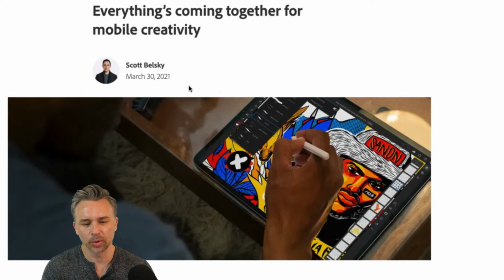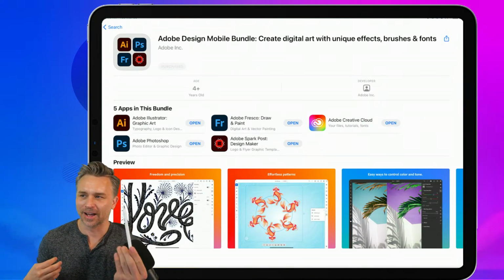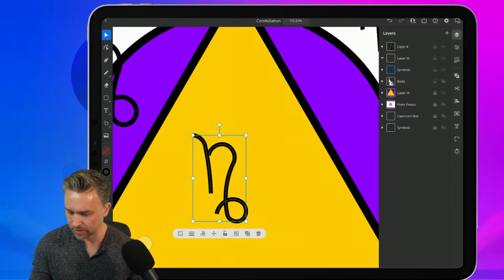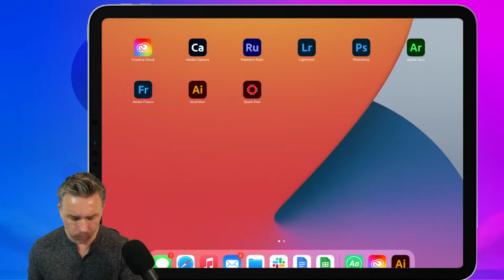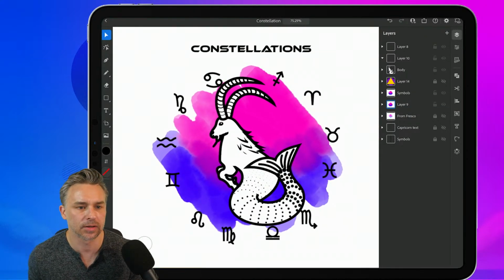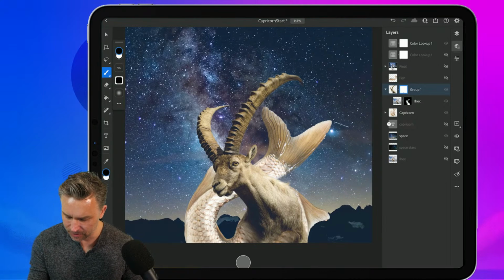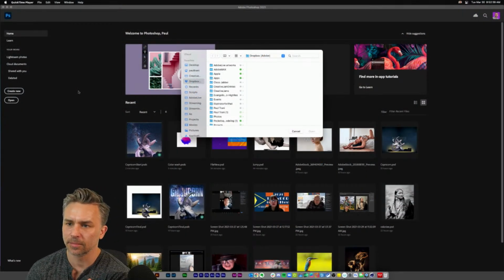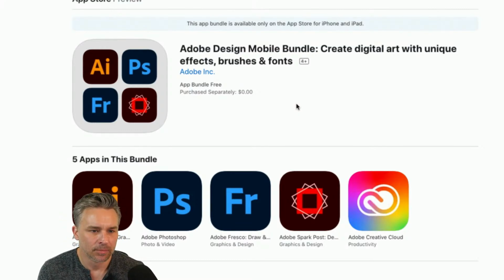Introducing the Adobe Design Mobile Bundle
All your favorite mobile apps together for you.